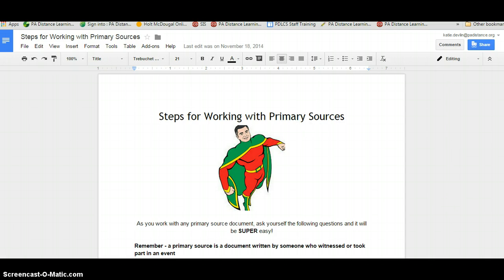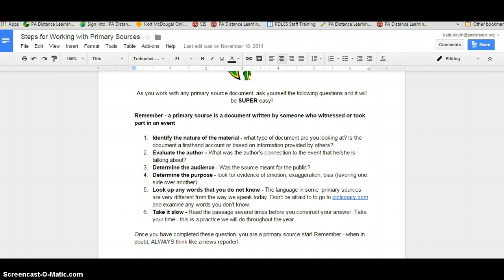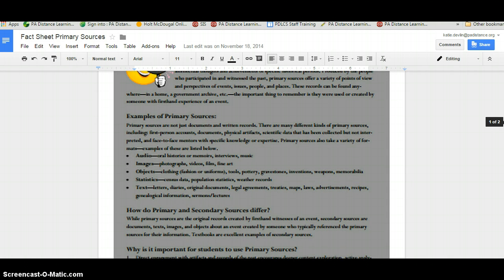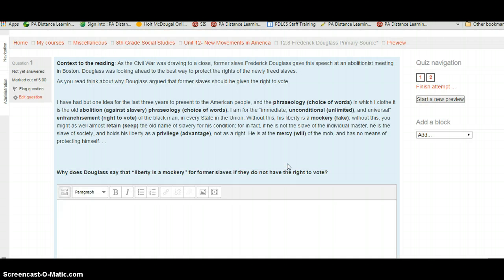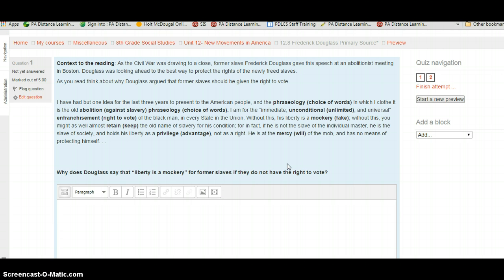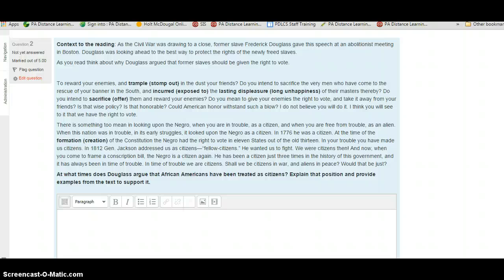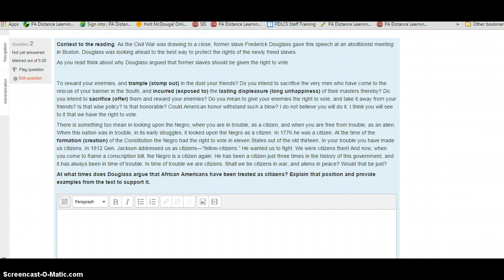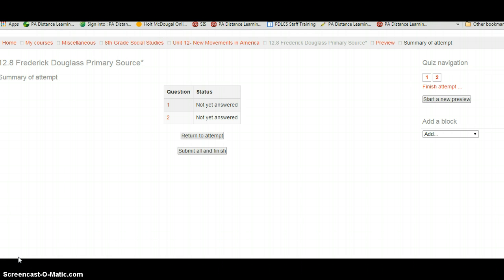12.8 Reading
This is the reading for lesson 12.8